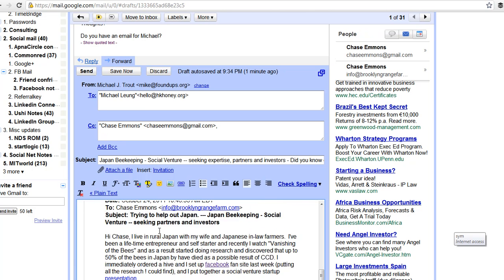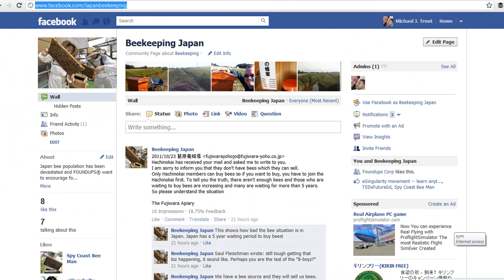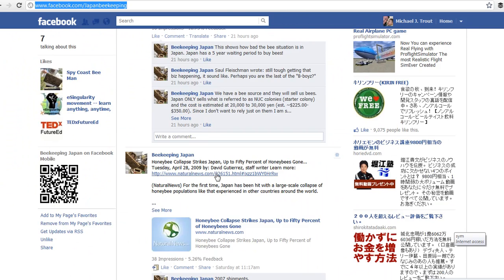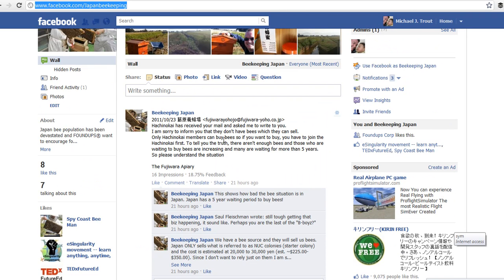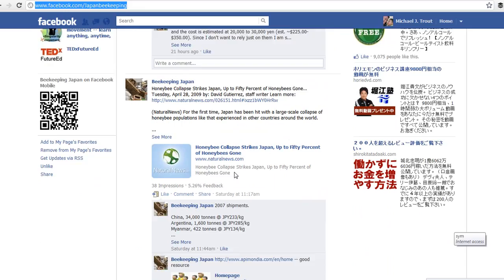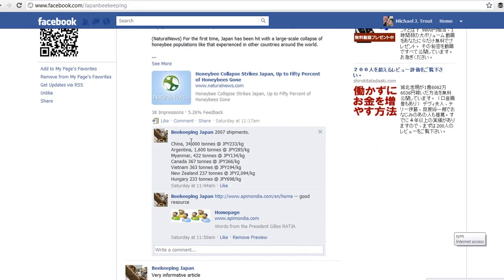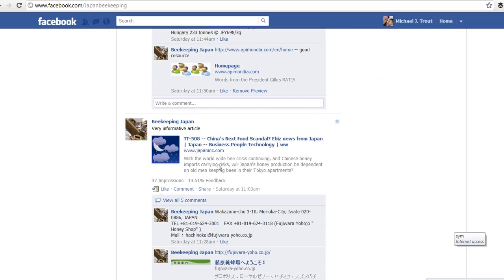Foundups.TV: Beekeeping Japan - Crowdsourcing to Crowdfunding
Goal is to ID partners and contributors and to either raise your startup capital via crowdsourcing or investments.